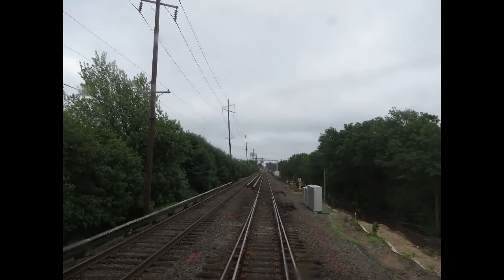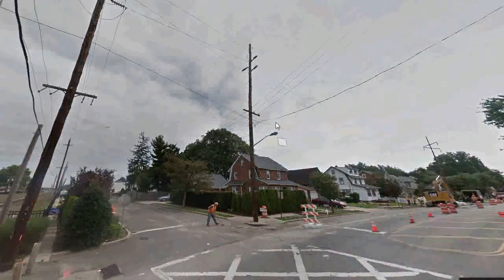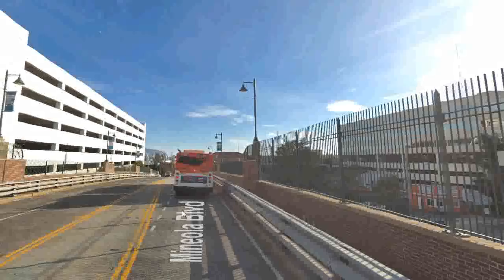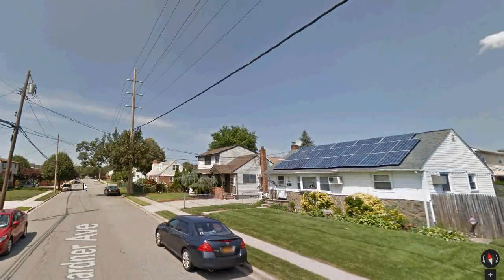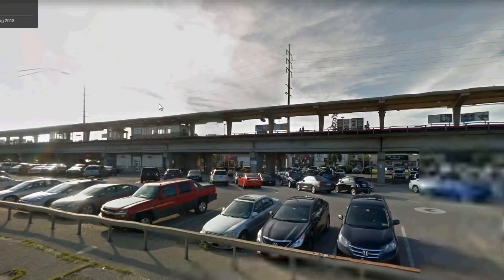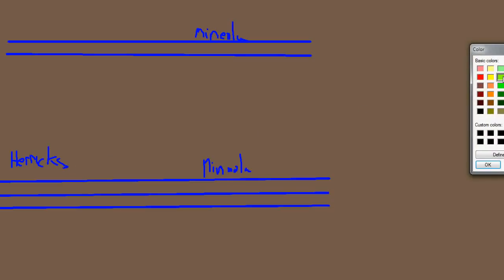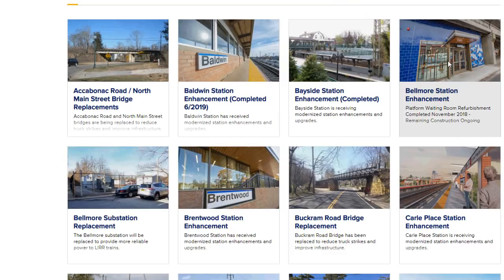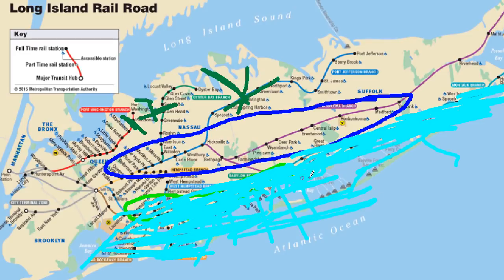The 3rd Track Main Line Project still falls short of what's really needed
In this video I discuss the issues with the failures of infrastructure on the LIRR Main Line. They are mainly due to outdated infrastructure, at grade trackbeds allowing water to affect track circuits and electronics (which cause the signal problems), and a weak, vulnerable Motive Power Feeder system (3rd rail). The third track project site lacks details, and still leaves alot of questions regarding power infrastructure and station layout. Will Mineola even be getting a new waiting room?? And probably the biggest flaw in this entire project is having all Oyster Bay trains, eastbound, and westbound, use only the north platform at Mineola.
This project falls far short of what is really needed, a more Babylon Branch esque style, with trackbed elevation and a dedicated high tension feeder system on mainly metal poles. Also not having Island platforms at Mineola for all three tracks is a huge mistake. The room is there, but this project was conceived to be done as cheaply and quickly as possible. After all is said and done, sure, it will be better than what we have now on the Main Line, but still not up to the standard of the Babylon Branch, which is going to be a very foolish, shortsighted decision, as many of the communities on the South Shore will not have long term viability due to the effects of Climate Change.